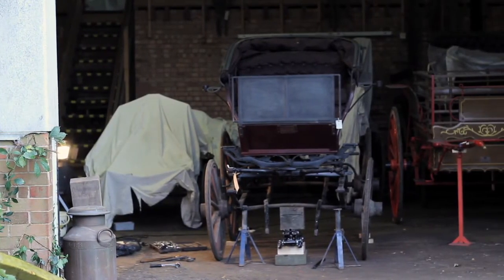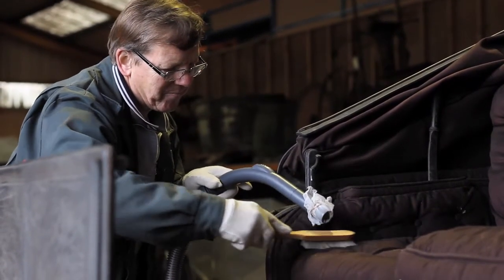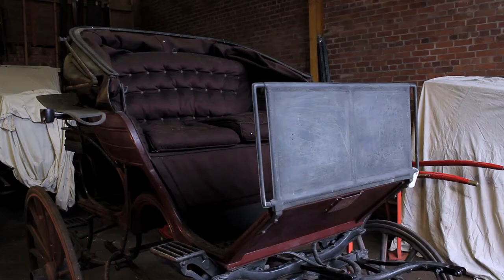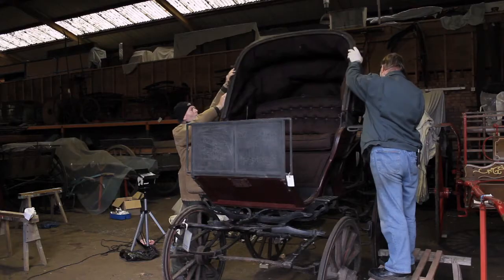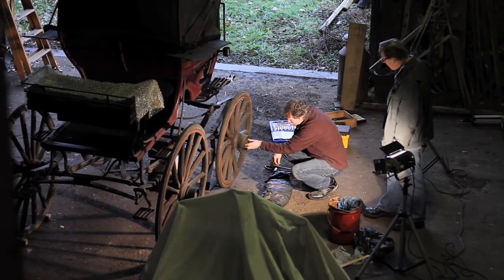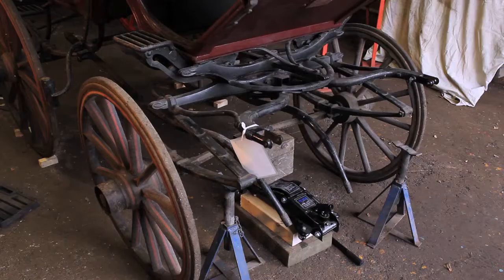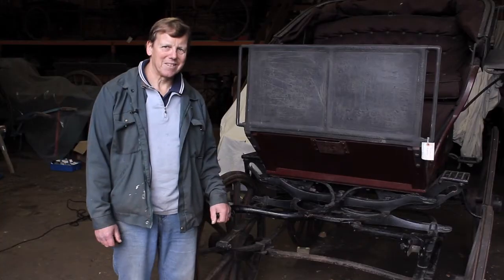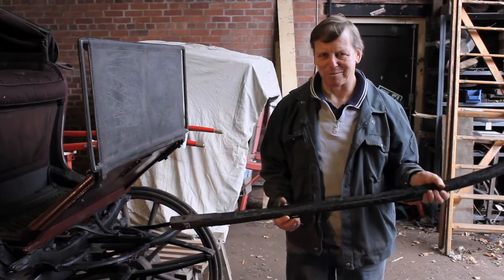Caring for Wheeled vehicles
Part of the 'Technician's Tales' series from the West Midlands Museum Development team, we bring you the fifth and final in the series  from Museums Worcestershire.

This video has been created to help those who are museum and gallery professionals, but also the wider public to use within their homes.

Many thanks for Rebecca Hardy, staff at Museums Worcestershire, Steve Smith, Robin Hill and Helen Johnson who contributed their time and expertise.